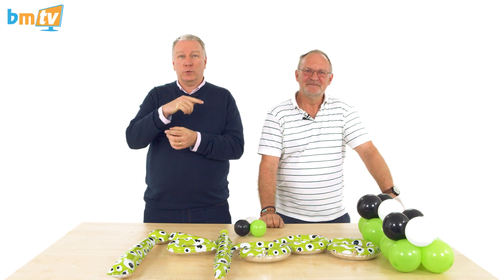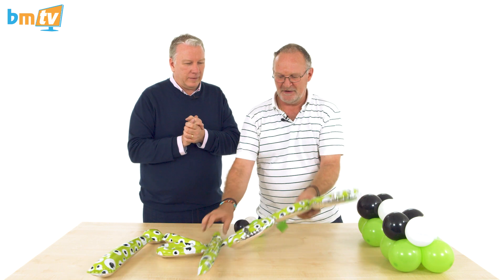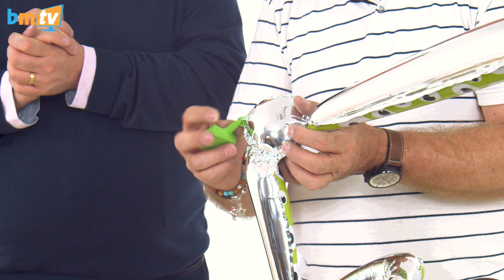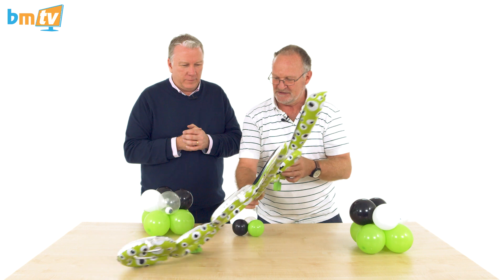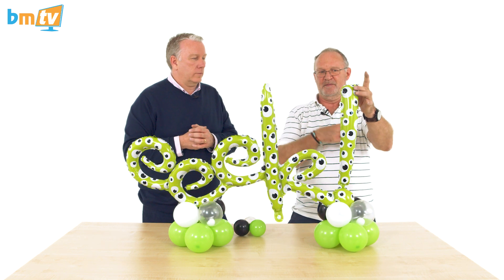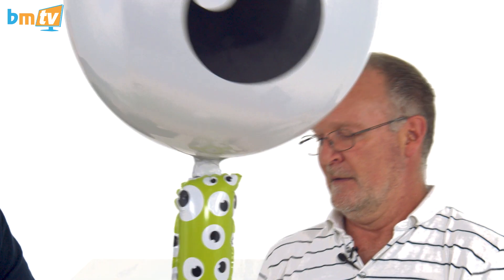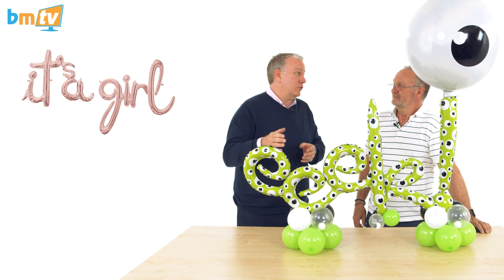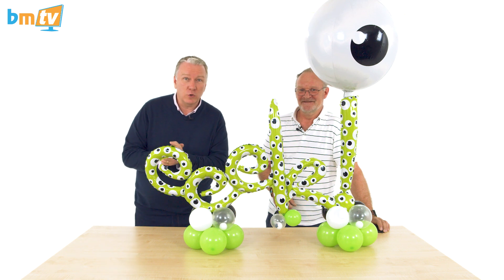BMTV EXTRA! Halloween Phrase Design with Chris Horne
EXTRA! EXTRA! Today we're joined by Chris Horne from Amscan and he shows us this spooky customised Halloween phrase!